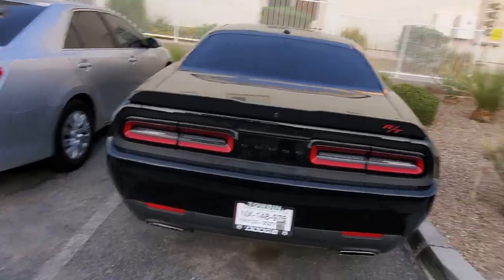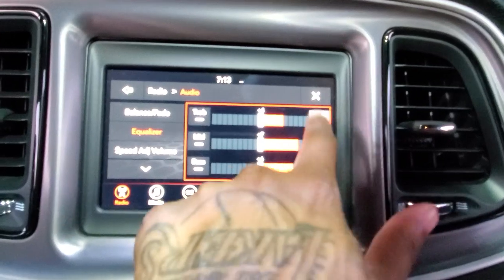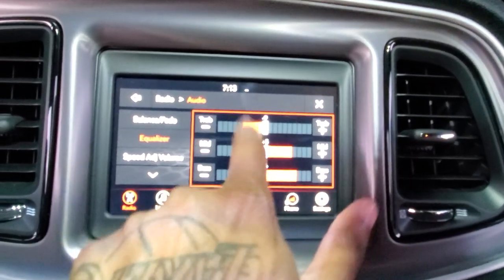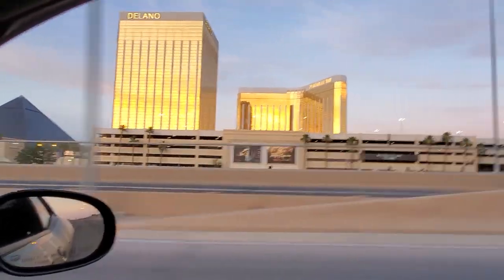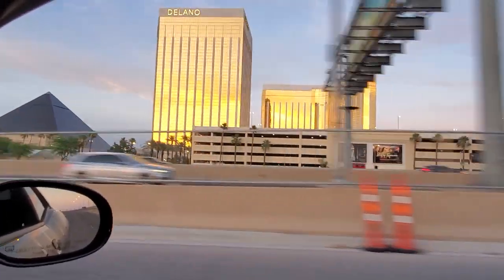The Sound System In My Challenger RT SUCKS!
The stock alpine sound system in the Dodge Challenger and Charger suck! I can't believe how bad the audio that comes out of these speakers sound. If you're in the market for a Dodge Challenger or Charger RT, SXT, Scat Pack, etc. be prepared to upgrade your sound system right away to improve your highs, mids and get better bass!

Be sure to stick to the end of the video as I also discuss the Las Vegas Car Meet!